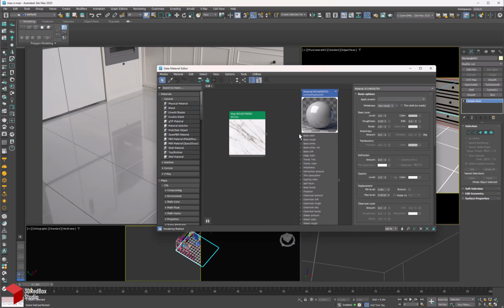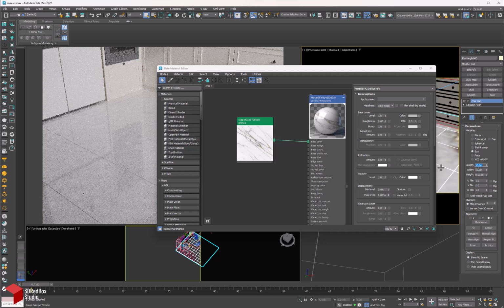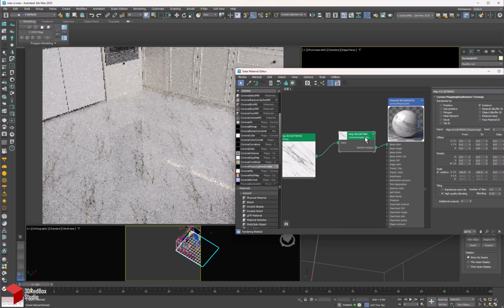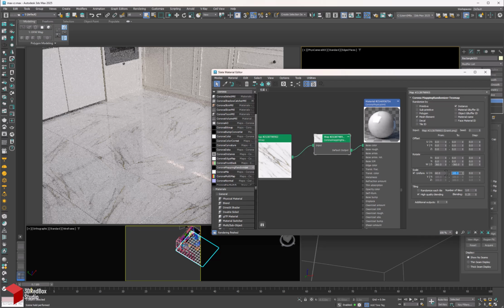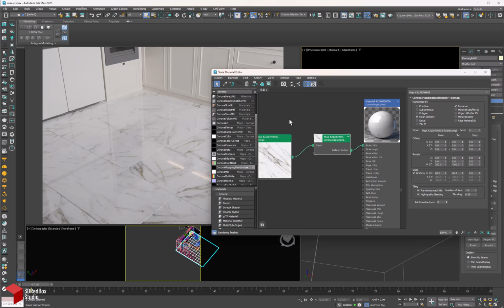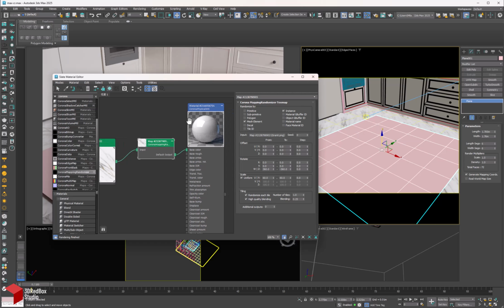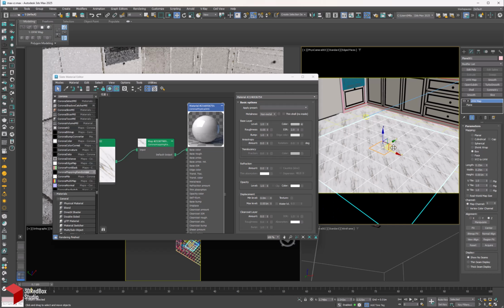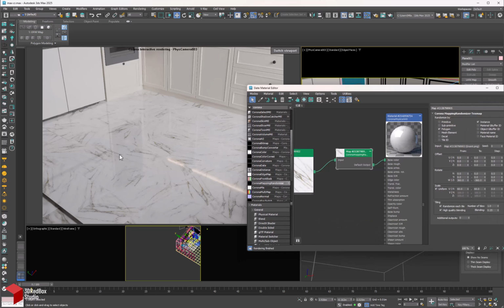Smart Corona Tile Texturing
🎯 Smart Tile Texturing with Just One Texture in Corona Render!
Tired of seeing the same tile repeat over and over again? In this tutorial, learn how to create a realistic, randomized tile floor using only one texture — no need to model individual tiles!
Using Corona UVW Randomizer, we’ll rotate, scale, and offset UVs to eliminate visible repetition.
Perfect for 3D artists, archviz pros, and anyone working with large tiled surfaces.

💡 Topics Covered:

Solving UV repetition with 1 texture

Corona UVW Randomizer setup

Mesh Element mode explained

Rotation & scale variation tips

Using planes instead of modeling individual tiles

Achieving natural variation fast

📌 Pro Tip: Boost realism without modeling every tile. Save time, look pro!